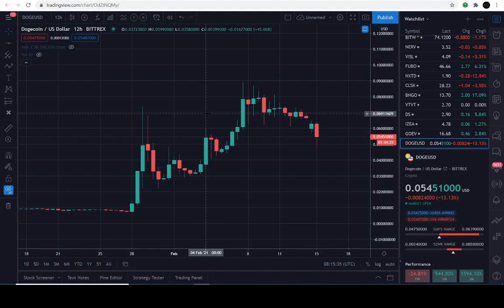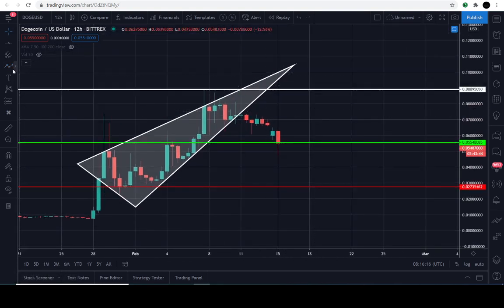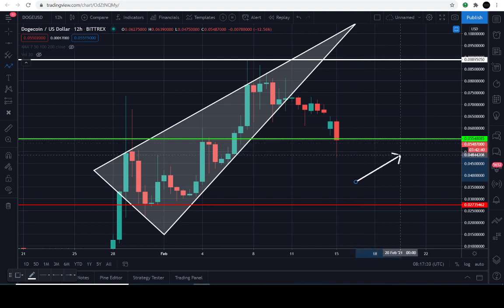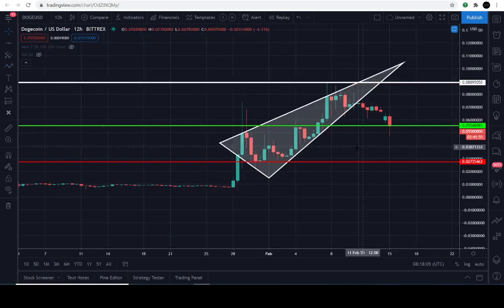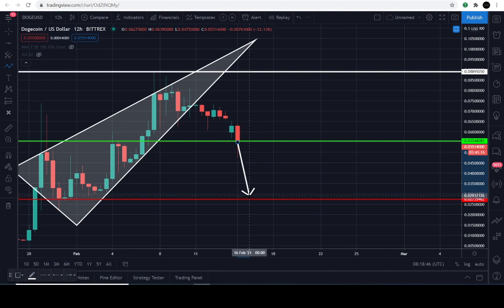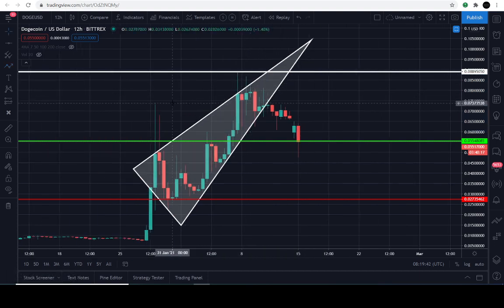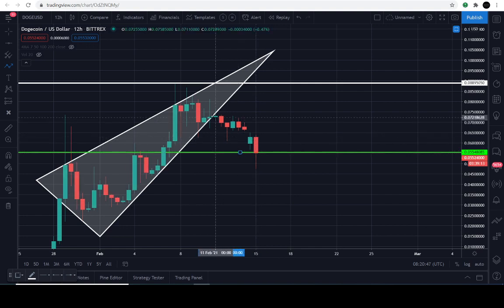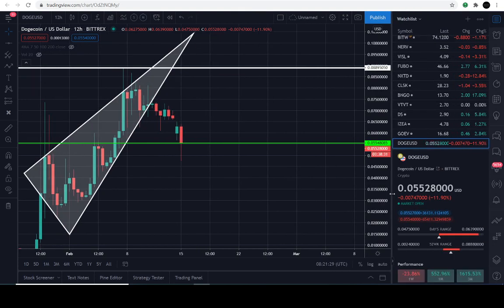IS THE DOGE COIN DOGE ARMY STILL AROUND!? | CRYPTO PRICE PREDICTION | TECHNICAL ANALYSIS$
DOGE PRICE TODAY: IN THIS VIDEO I WILL EXPLAIN HOW TO MONITOR CRITICAL LEVELS IN THE CHART OF DOGEUSD. LEVELS IT MUST HOLD AND BREAK THROUGH IN ORDER TO CHANGE THE CURRENT/PREVIOUS TREND. DOGEUSD IS IN A UNIQUE POSITION TO EVENTUALLY CONTINUE THE TREND "IF" IT'S DESTINE TO REACH HIGHER LEVELS IN THE UPCOMING DAYS/WEEKS/MONTHS AHEAD. BUT PLEASE ADVISED THIS INSTRUMENT IS PERFECTLY CONFINED WITHIN THE CURRENT MACRO TREND. WE MUST WAIT FOR SIGNS OF A TREND REVERSAL IN ORDER TO ANTICIPATE A MOVE IN THE OPPOSITE DIRECTION.

[Purchase within 24 hours after clicking this link will help me a lot to grow this channel]

☑️Equipment Used For Making Video
My Camera
Fav Lens
My Laptop
Sd Card